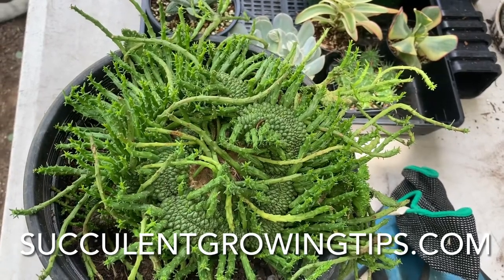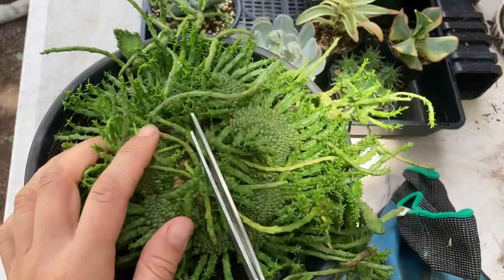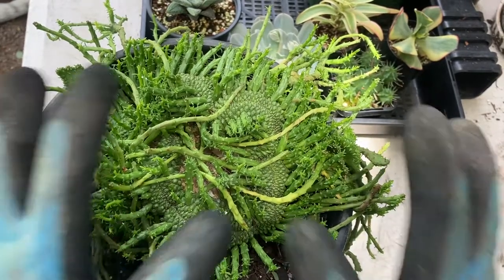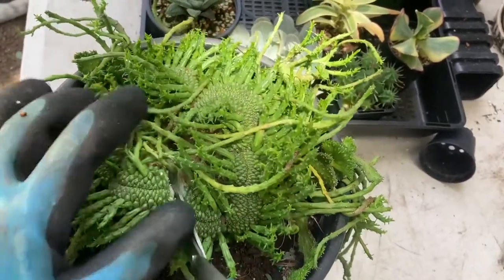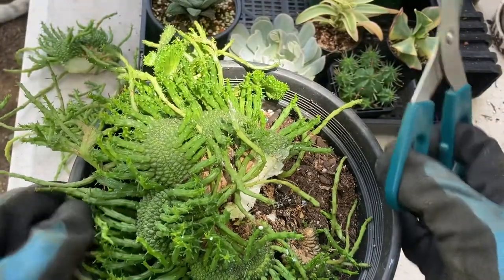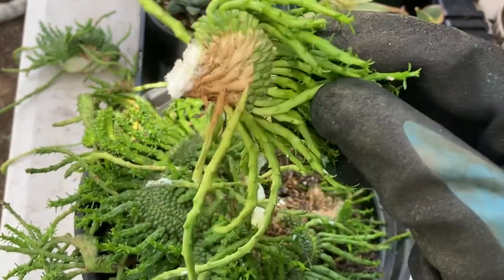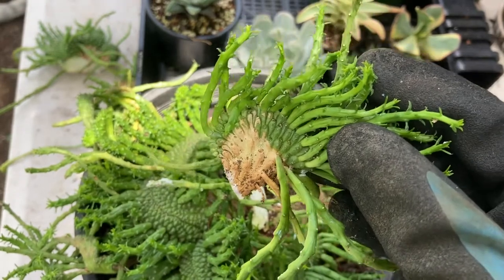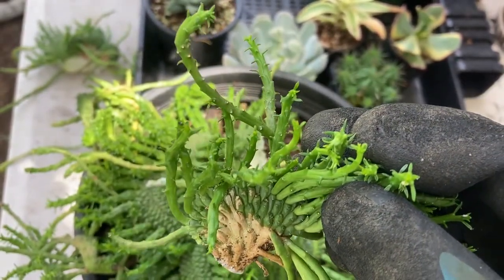Euphorbia Flanaganii Cristata Propagation & Growing Tips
Learn how to separate and propagate crested Medusa’s head

Succulentgrowingtips.com